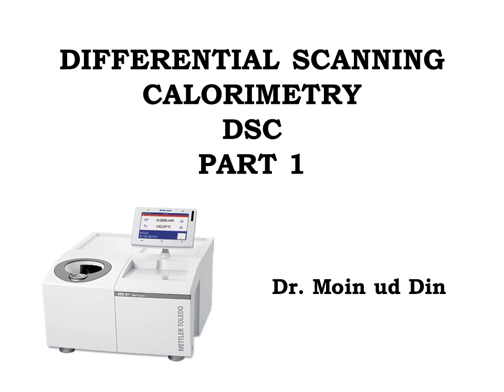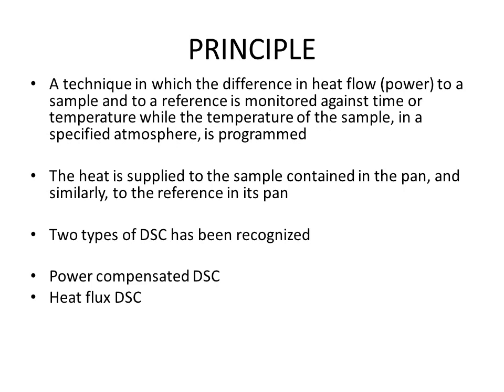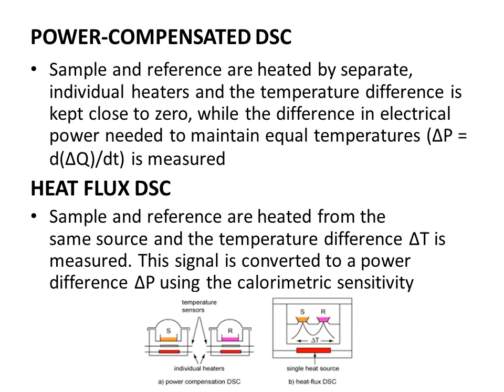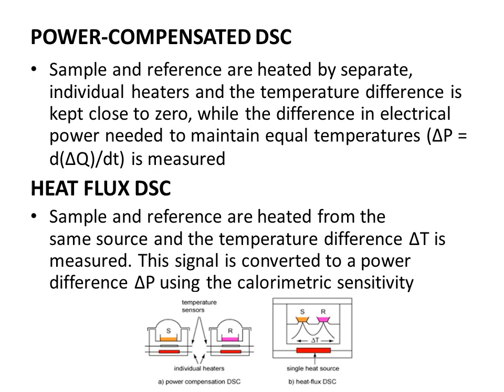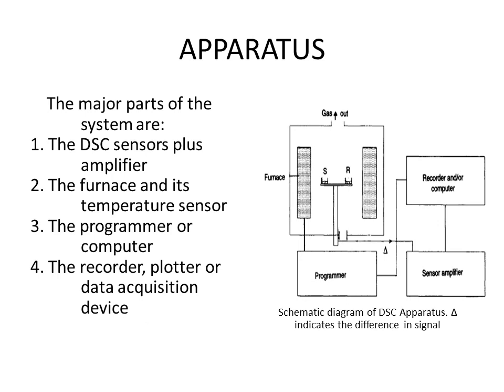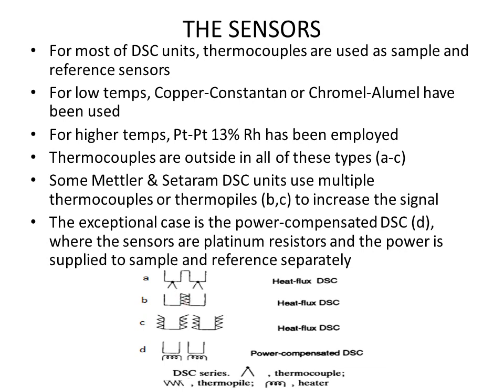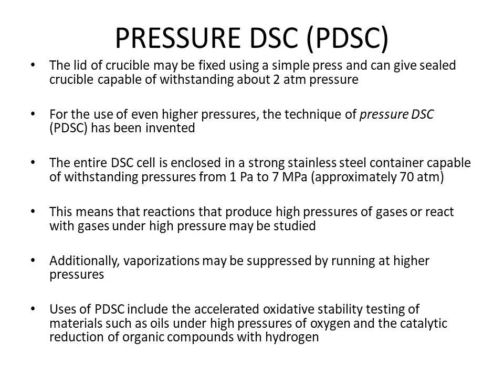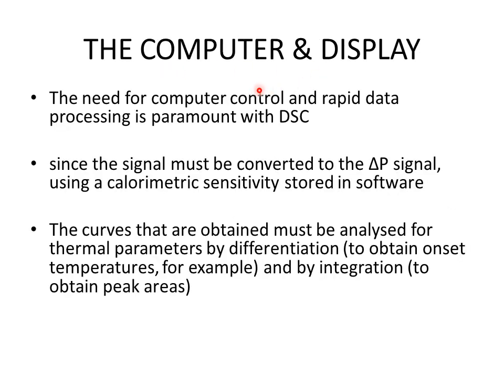Differential Scanning Calorimetry || DSC || Part 1 || Principle ||Types of DSC || Instrumentation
This tutorial describe the differential Scanning Calorimetry in detail. This is the part 1 and will be completed in two parts. This part discusses in detail the Introduction, Principle, various types and DSC curve. Moreover, the complete instrumentation is also being discussed in this part. This video will be very helpful  for the Analytical Chemistry students of undergraduate & graduate level.